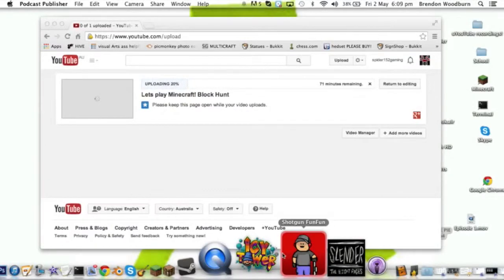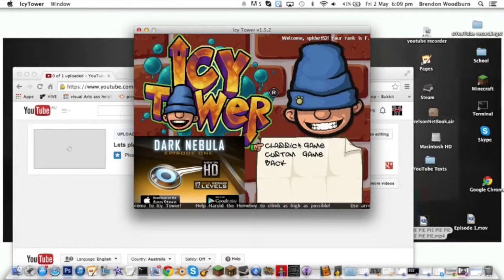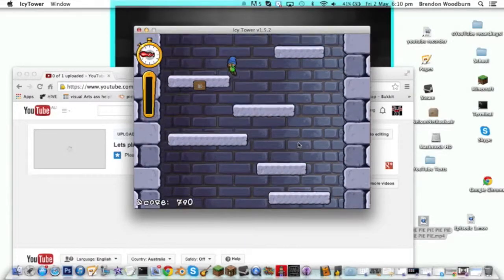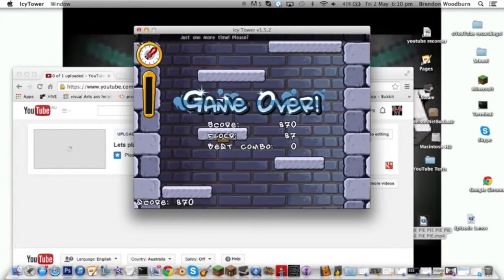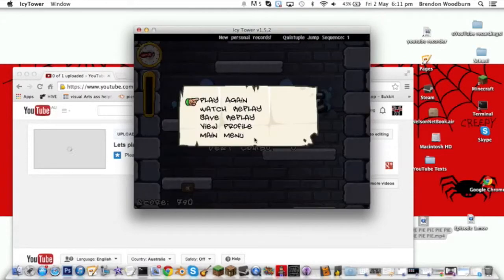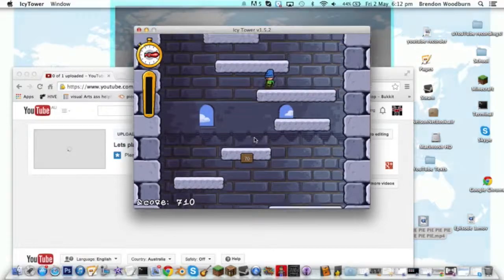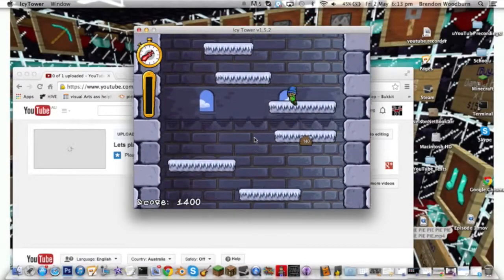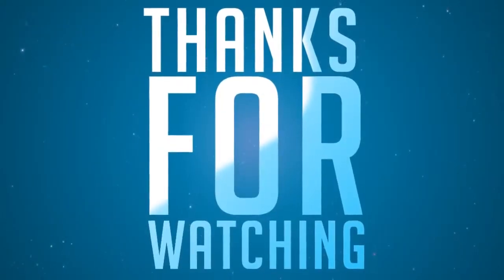Lets play Icy Tower! #2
spider152gaming

And as well go download the game! ITS AWESOME! XD

Peace Spider Out. . .